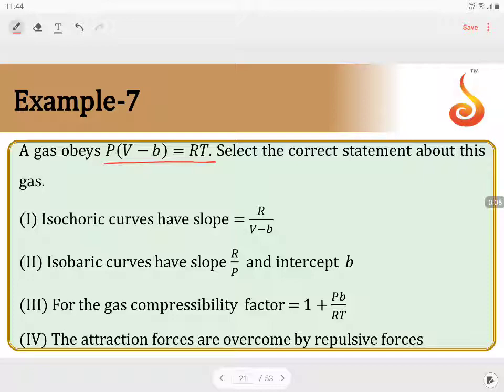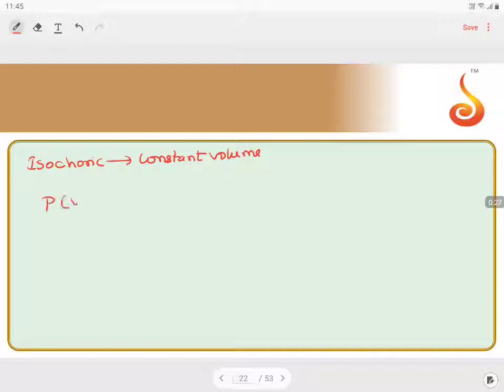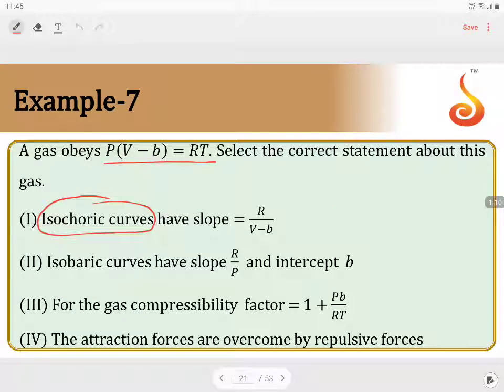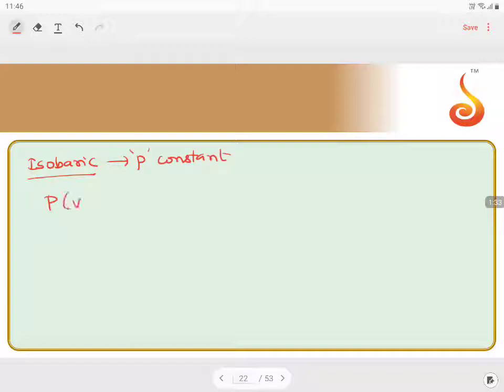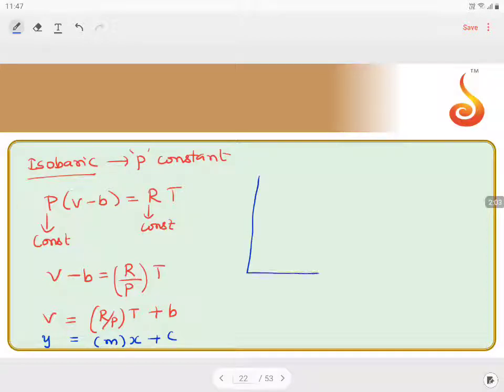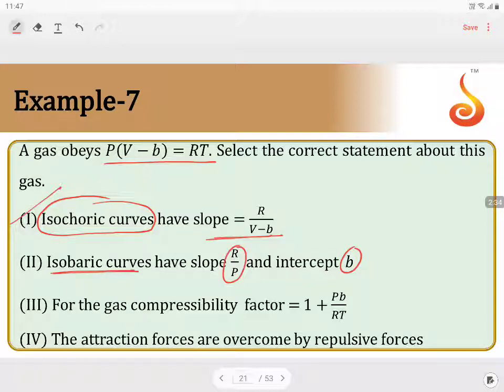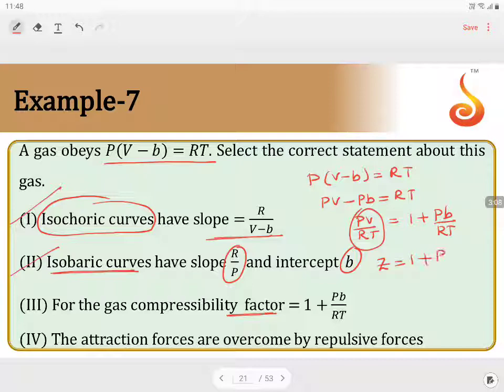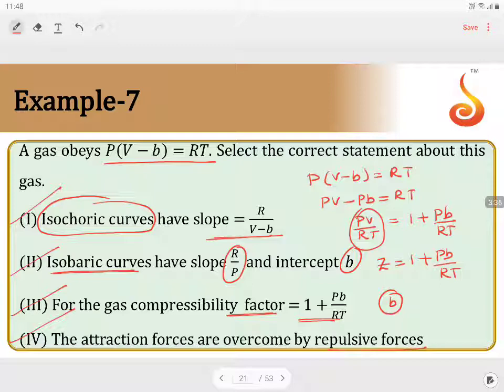PU 1 | S1 | Chemistry | States of Matter-2 | Lecture 01 | Slide 19 | EX 7 - Problems on Graph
Welcome to Concept Videos for PU 1! This slide will explain States of Matter — 2. We will focus on Example 07 of Problems on Graph. We are sure you will have an effective learning experience.